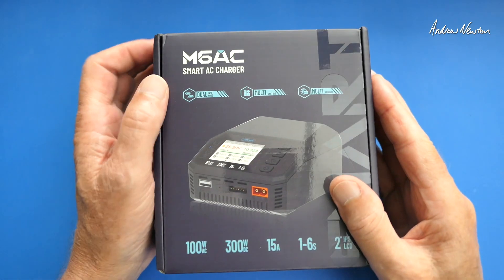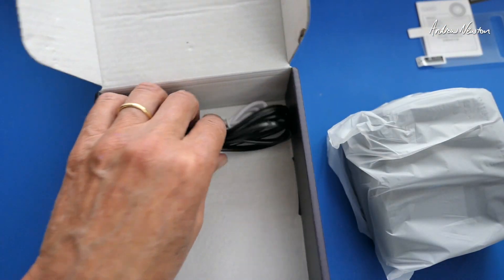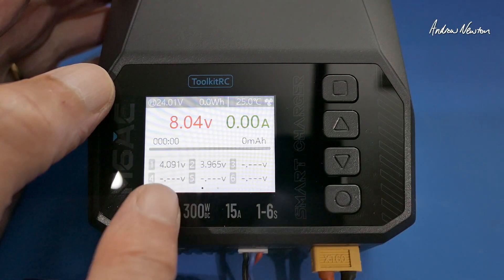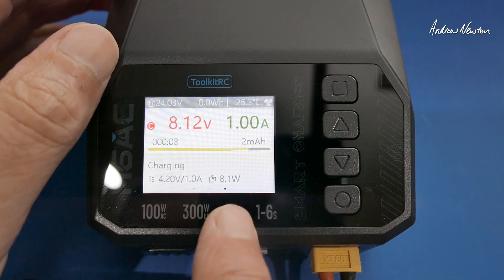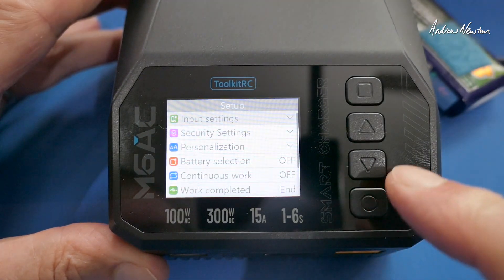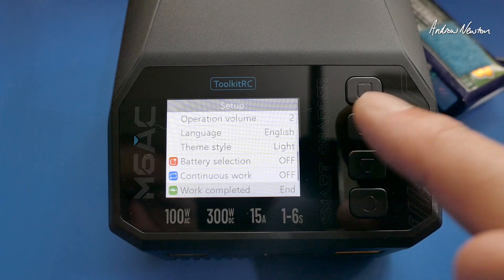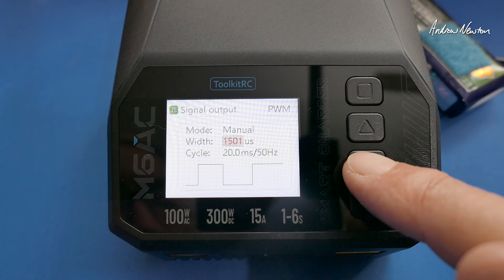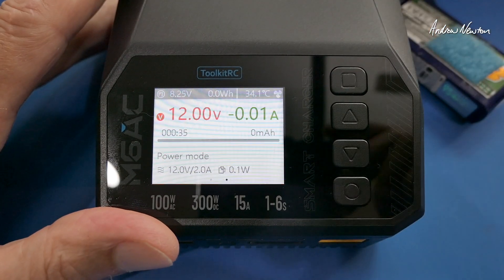ToolKitRC M6AC Dual Input Multi Charger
IG: @toolkitrccharger / FB: @ToolkitRC
* Dual Input : AC100W, DC 300W / Max 15A
* 1000mA robust balance current
* Multi tools:
   Adjustable Power supply output：1.0~30V
   Measure of resistance & signal
   Signals output
   ESC test
   DJI Charger
* 2.0 inch IPS LCD Display